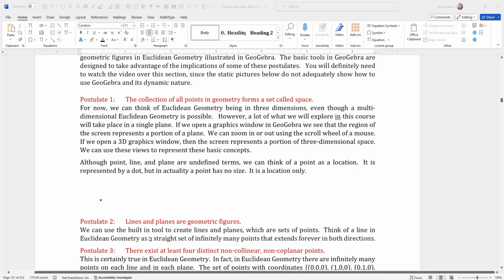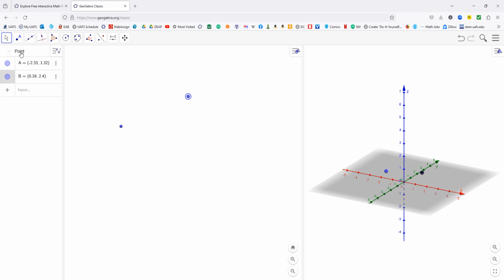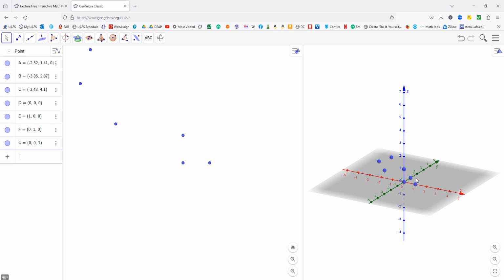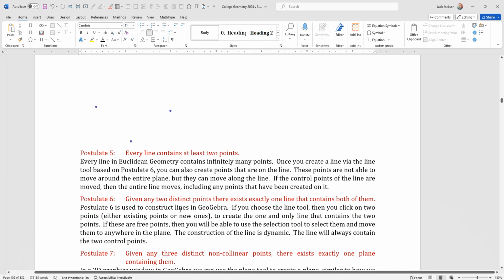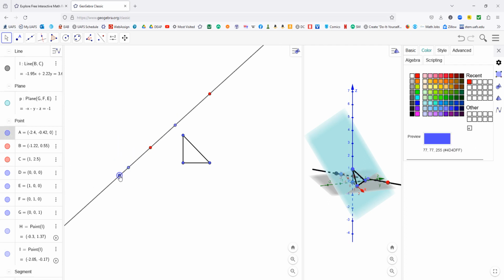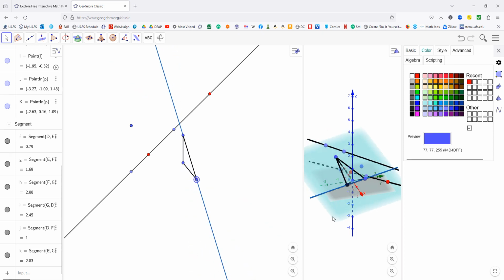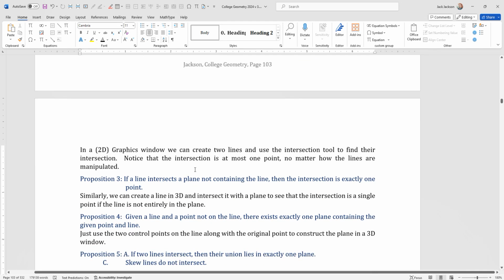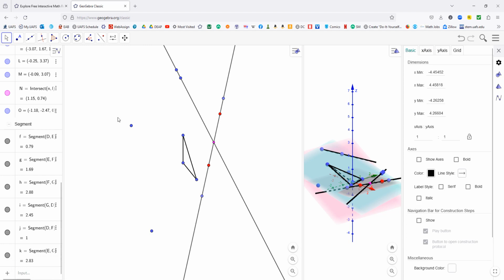Geometry 2.10 Illustrating the Incidence Postulates of Euclidean Geometry in GeoGebra